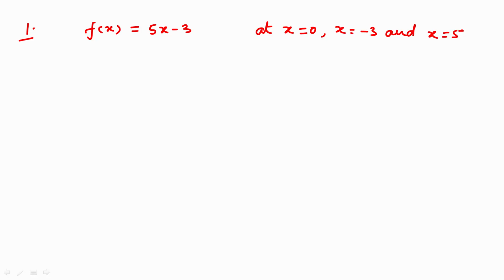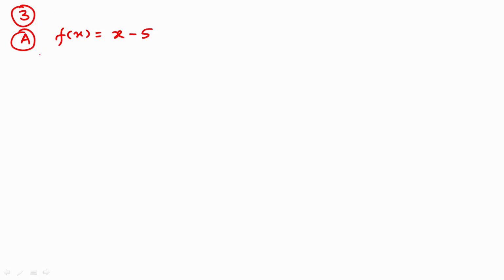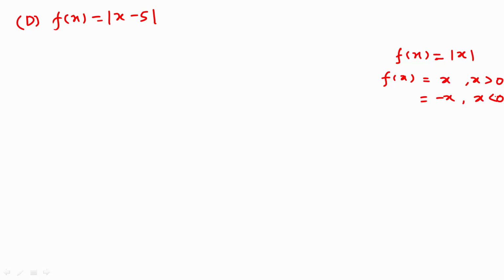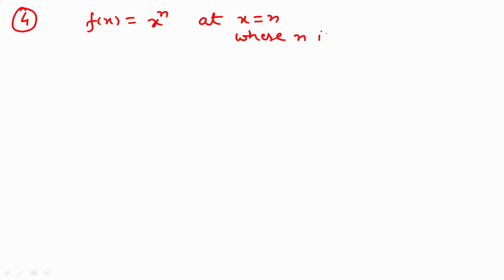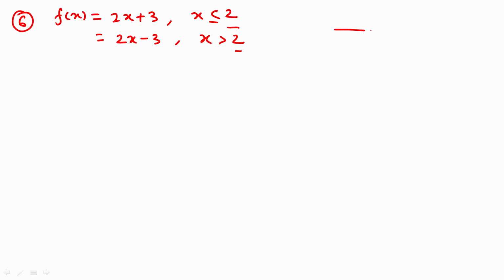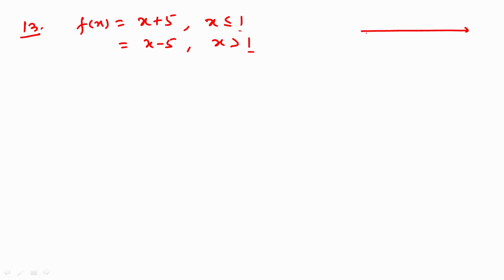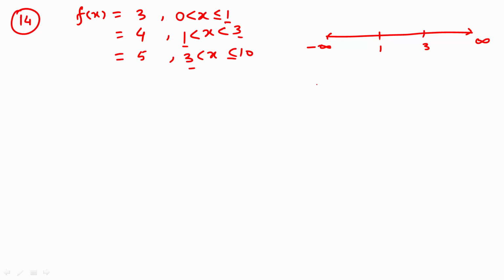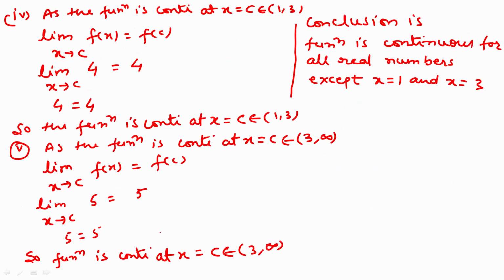Class 12 (Maths) Continuity and differentiability Part-2